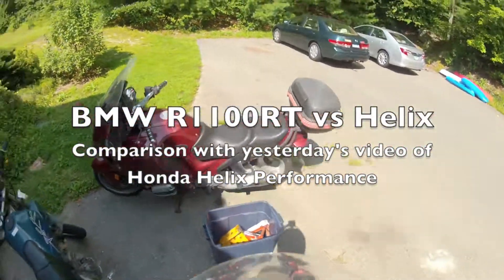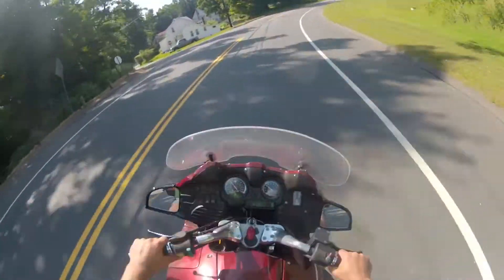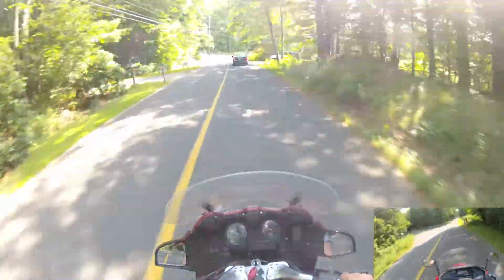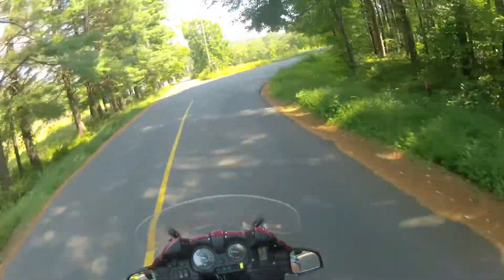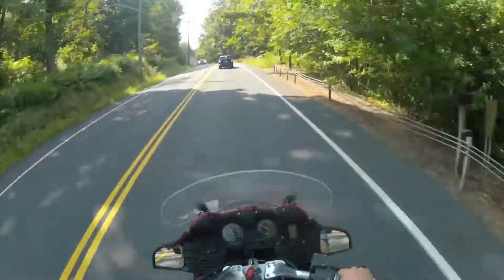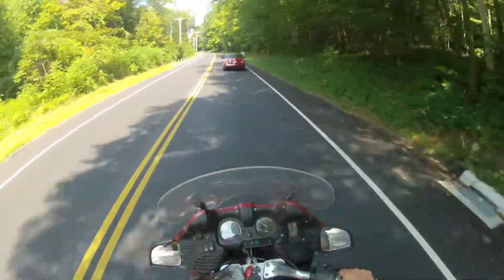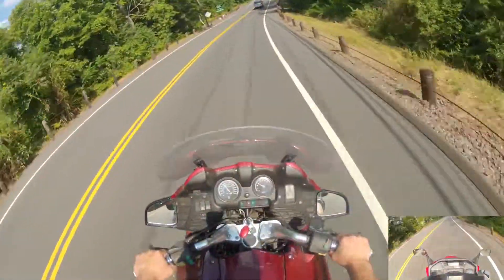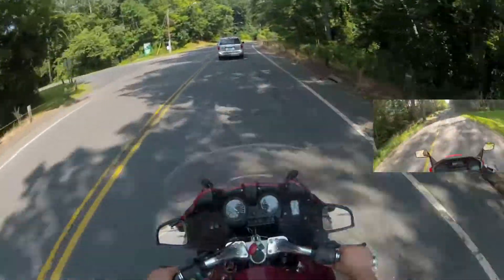Helix vs BMW R1100T Performance Comparison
The same route as the previous video, but this time on a genuine big bike - a 1997 BMW R1100RT.  This time I use a microphone for good audio as I vlog the differences between the two bikes.  Picture-in-picture video over the same interesting sections!

I'm a proud partner at motorcyclevideo.org. See how you can grow your audience, increase ad revenue, and help a good cause